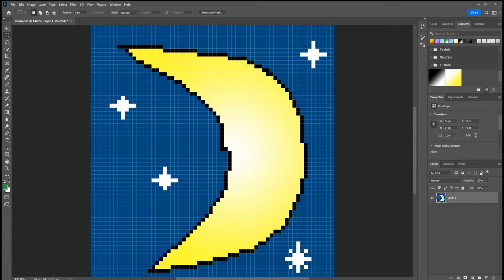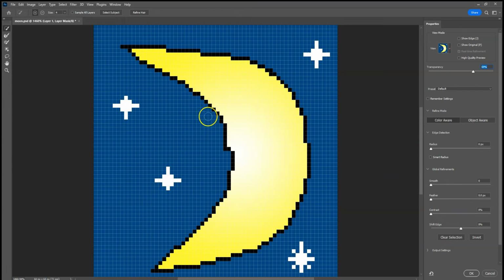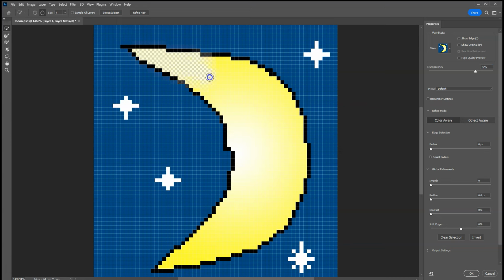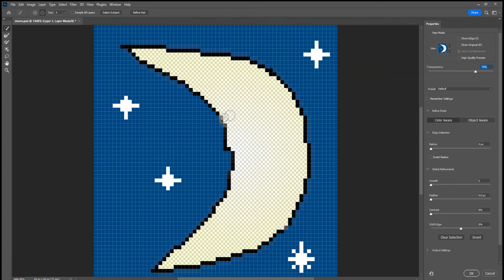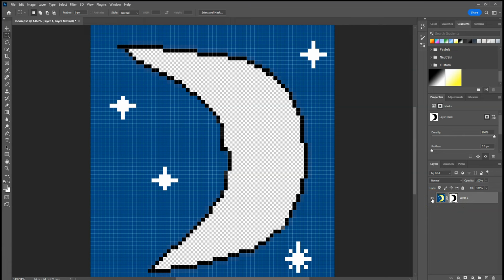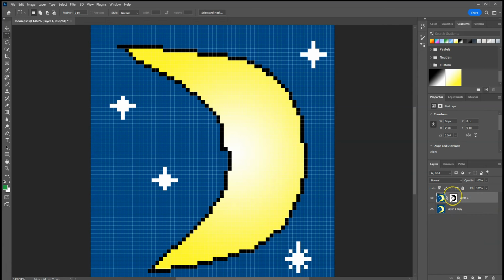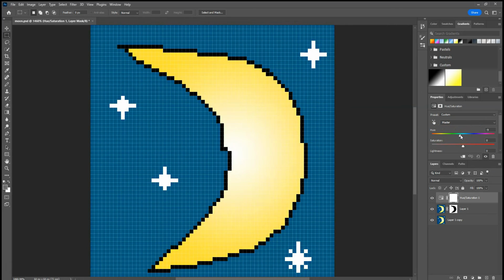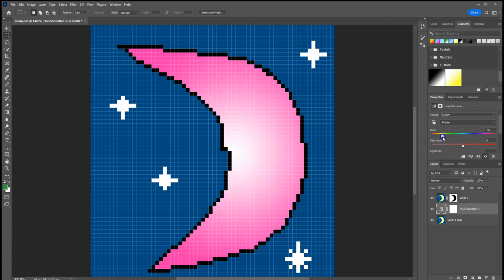2.17 Using a Layer Mask